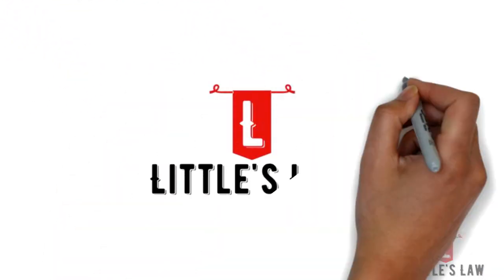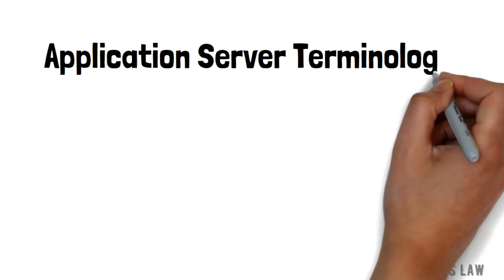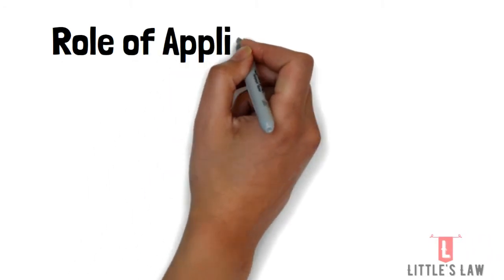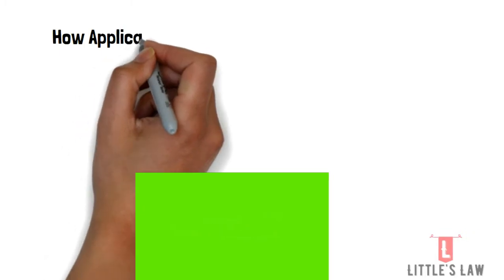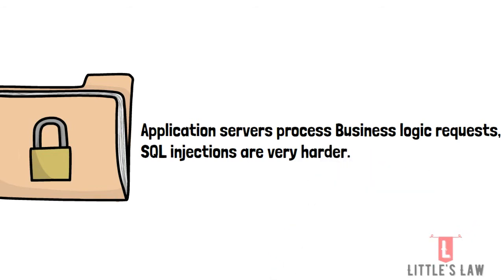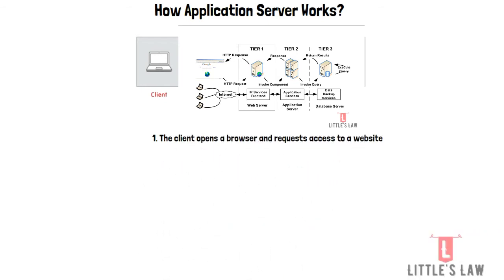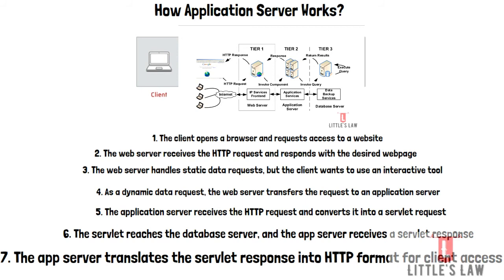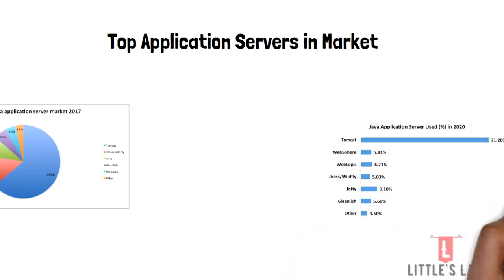What is an Application Server?How does the Application Server works?Application Server vs Web Server